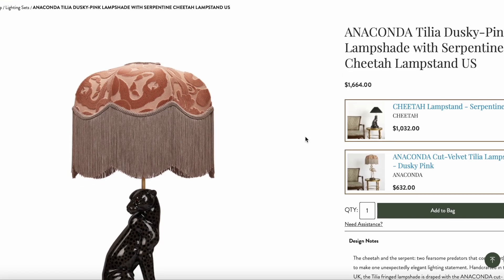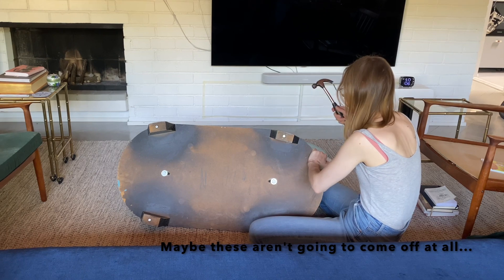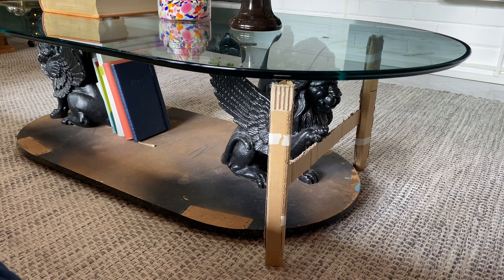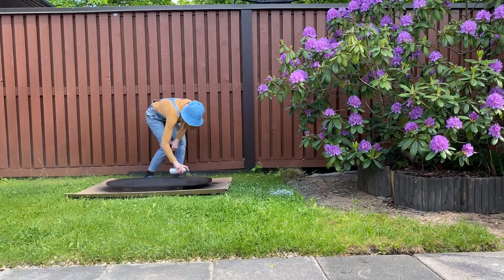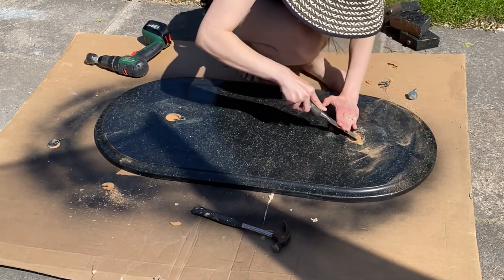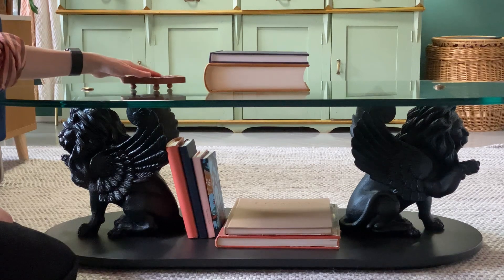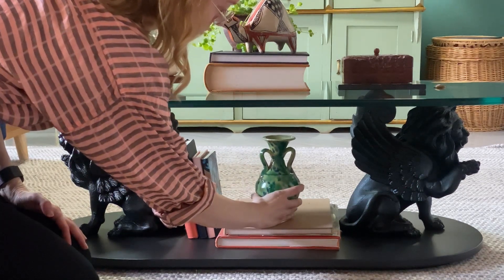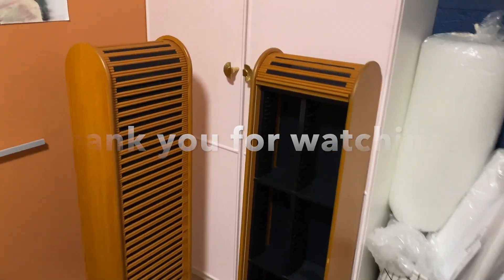My most ECLECTIC thrift find yet: Unique coffee table makeover!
This DIY vintage furniture makeover was inspired by the eclectic style of House of Hackney, and earthy colour palettes of Drew from Lone Fox.

The unique find is my most eclectic thrift flip ever. I mean it has lions with wings! it was an easy and quick flip and only 40 euros.

I'm styling the table with Anthropologie Home worthy thrift store finds and green house plants.